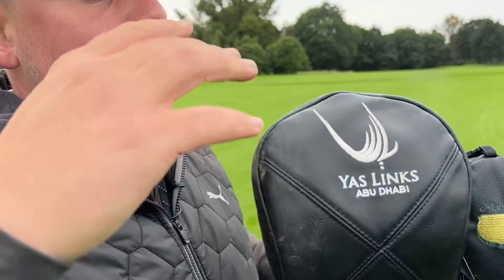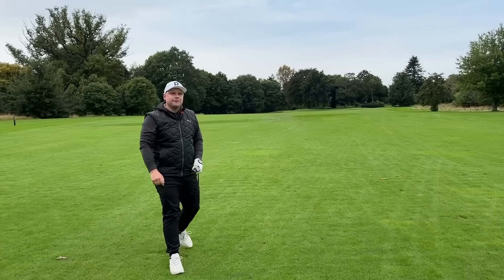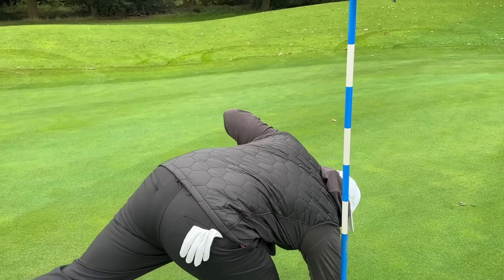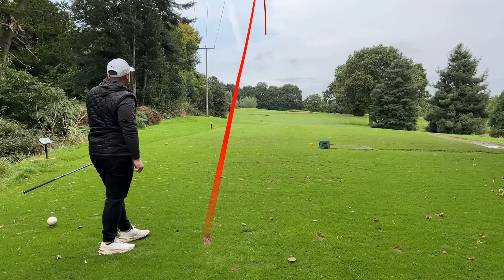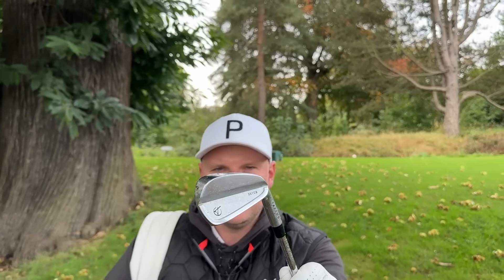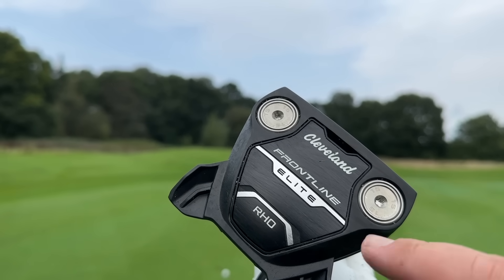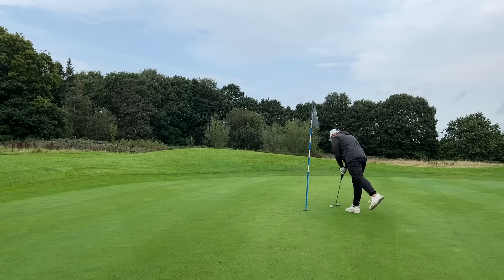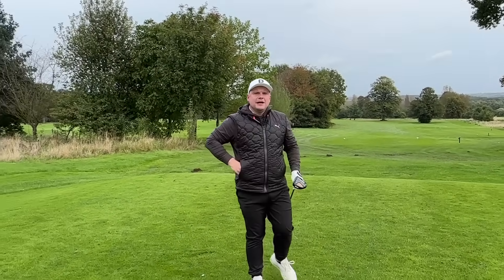The MOST Underrated FORGIVING Golf Clubs For Mid Handicap Golfers Of 2023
The MOST Underrated FORGIVING Golf Clubs For Mid Handicap Golfers Of 2023 - When buying golf clubs on 2023 often we are drawn to the big names such as the TaylorMade Stealth 2 Driver, Callaway Paradym Triple Diamond Driver, Scotty Cameron Putter and even Mizuno irons... but what about the most underrated golf clubs of 2023? the. most underrated driver, most underrated irons, most underrated golf balls and even the most underrated hybrid of 2023. In this video we take a look at the most underrated full set of golf clubs for mid handicap golfers, potentially the best forgiving golf clubs of 2023 that you haven't tried!